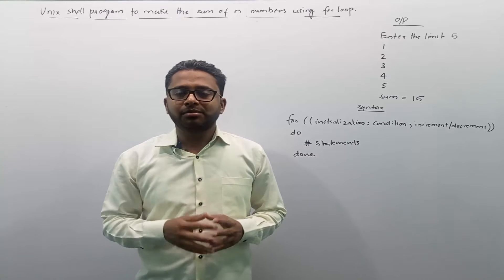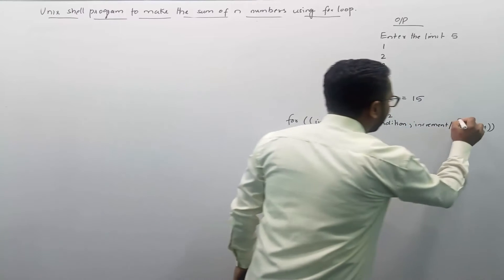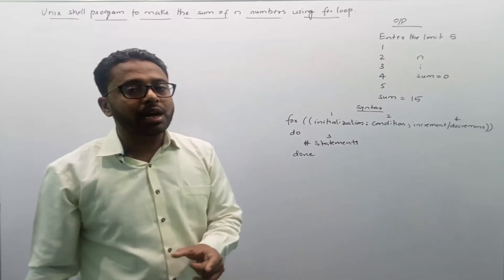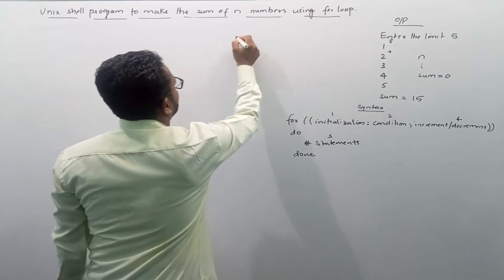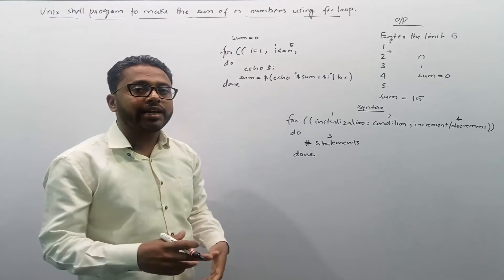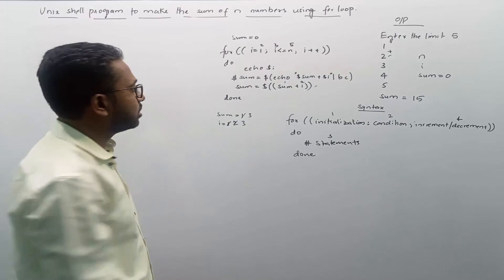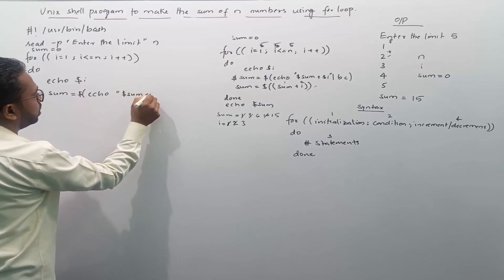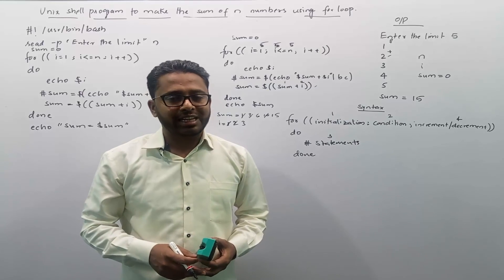Unix shell program to make the sum of N numbers using for loop | Summation of N numbers Part-18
Unix shell program to make the sum of N numbers using for loop is a video tutorial for beginners.

Unix shell program to make the sum of N numbers using for loop is a video tutorial for beginners to learn the basic and fundamental concepts of shell programming. In this video we will discuss the following concepts
such as,
Unix shell program to make the sum of N numbers using for loop.
How to write unix shell program to find the sum of N numbers.
unix shell program to find the sum of N numbers.
How to write a shell program for summation N numbers.
Unix shell program for summation N numbers.
Unix shell programming tutorial for beginners.
Unix programming exercises to learn basic concepts.
Basic and fundamental concepts of Unix shell programming.
Easy way to understand Unix shell programming concepts.